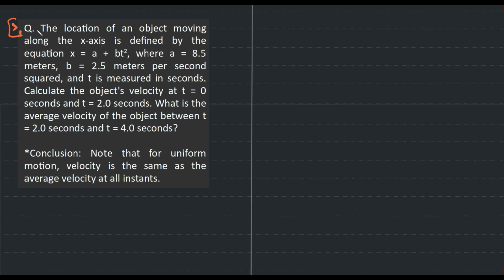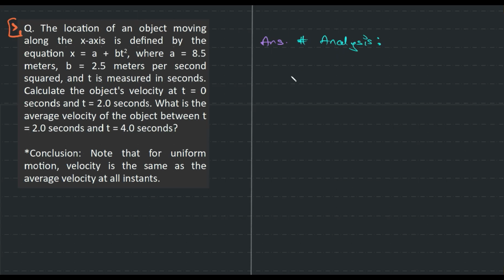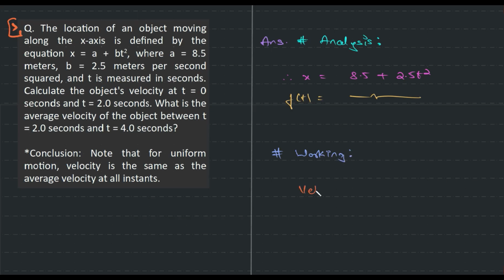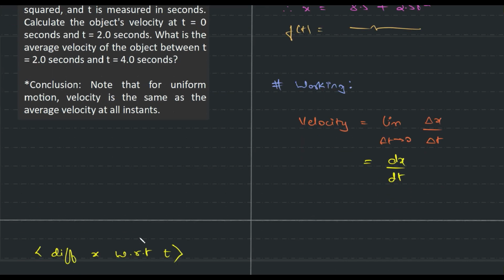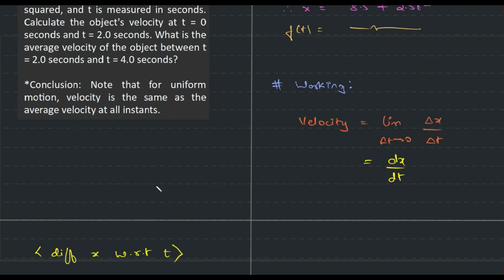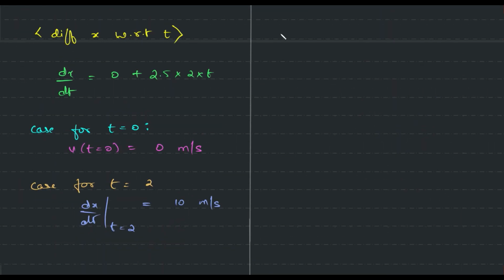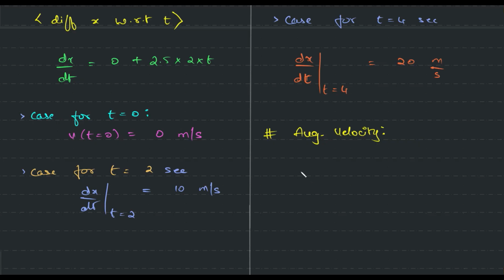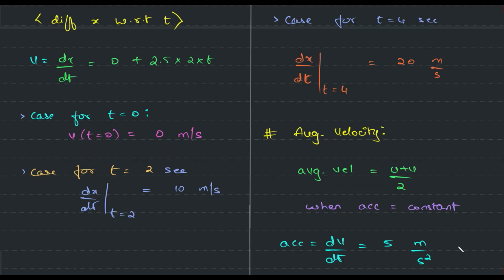02 F2 L5 Q1